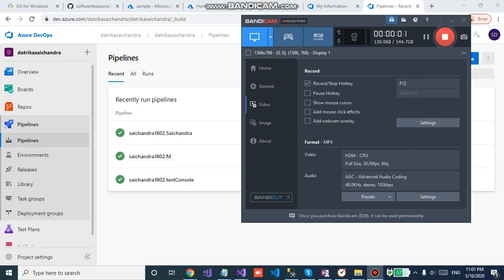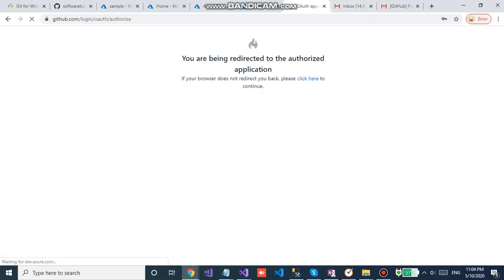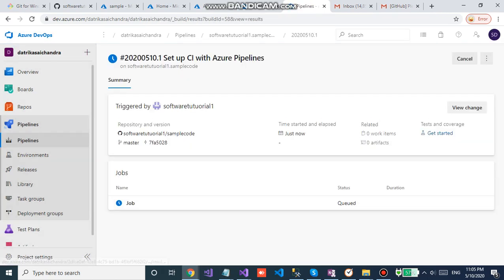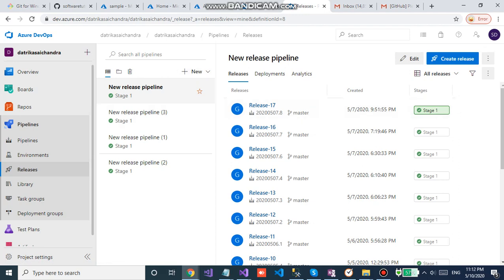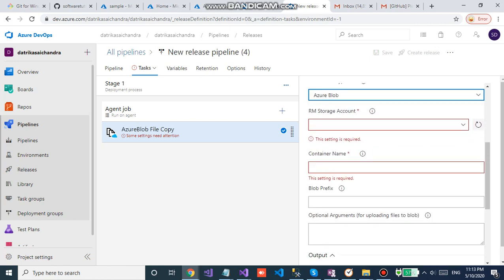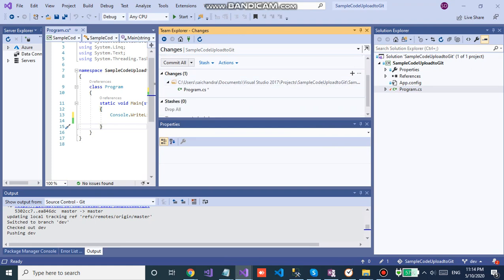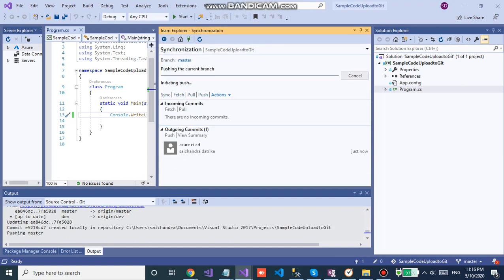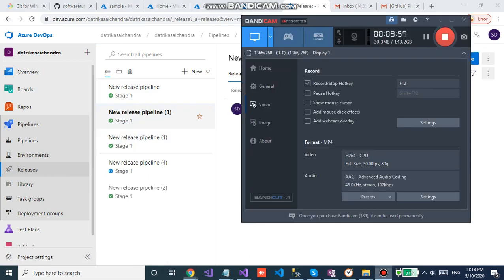Azure DevOPS CI CD: Code push into to Azure Blob storage container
Add  this code into .yml file
- task: CopyFiles@2
  inputs:
    targetFolder: '$(Build.ArtifactStagingDirectory)'

- task: PublishBuildArtifacts@1
  displayName: 'Publish Artifact: drop'
  inputs:
    PathtoPublish: '$(build.artifactstagingdirectory)'